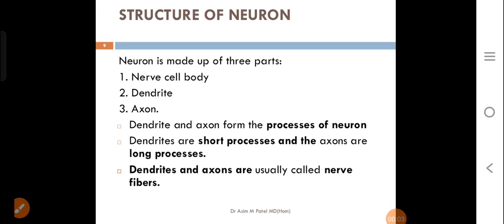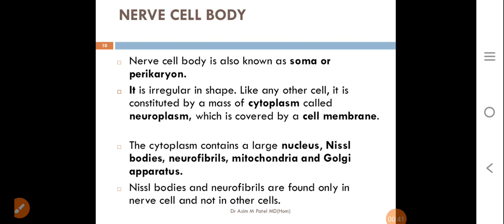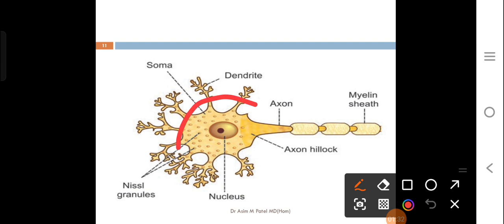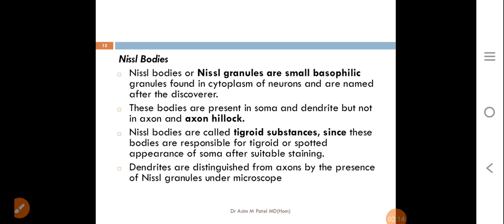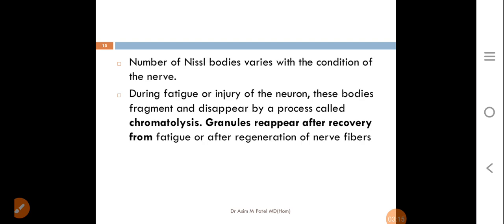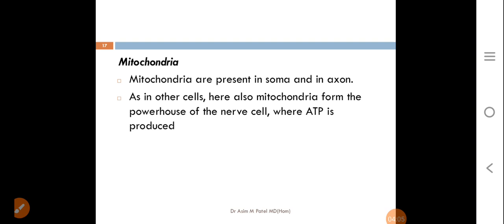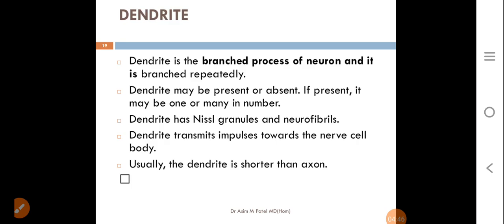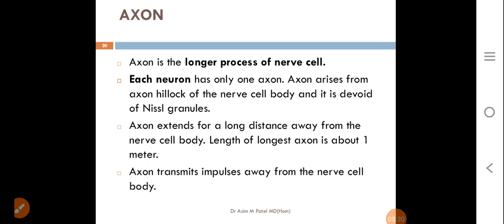Structure of Neuron